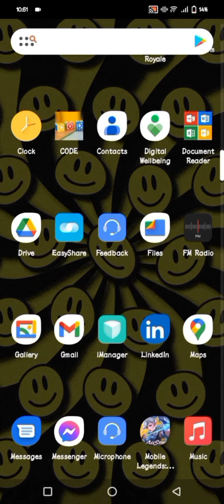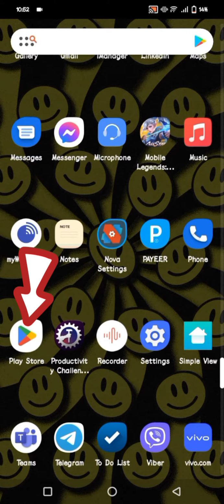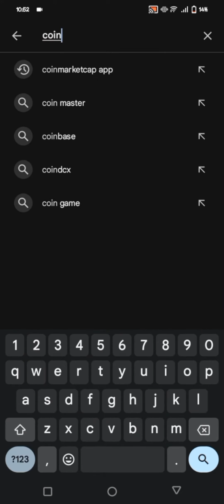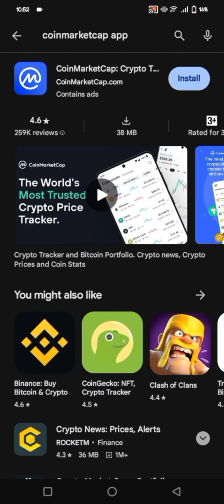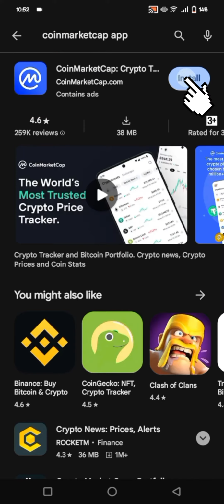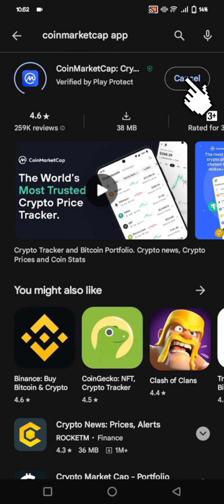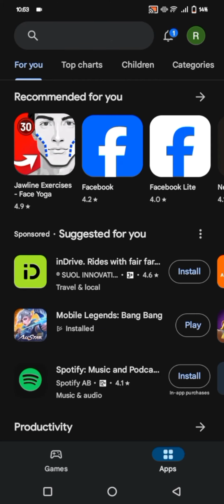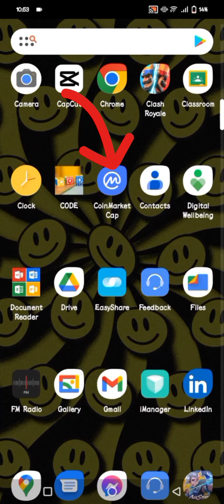How to download/install Coinmarketcap in android in 2024